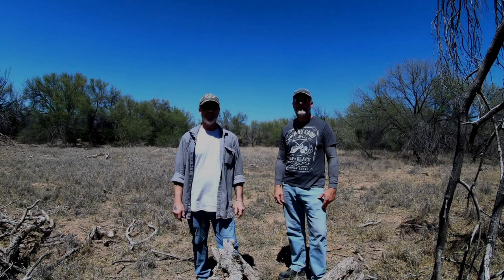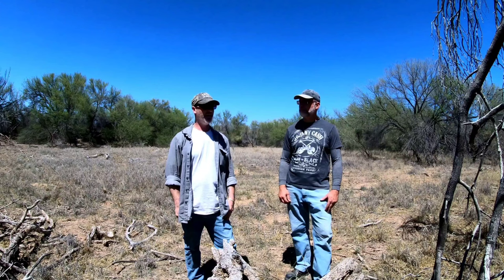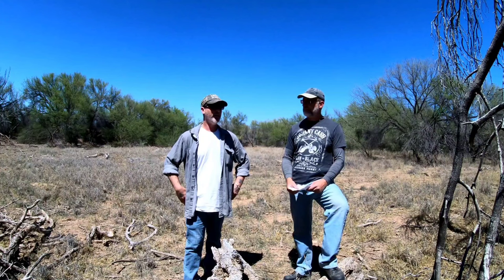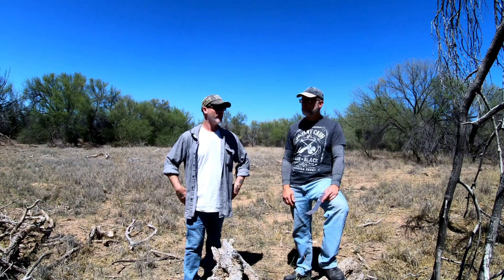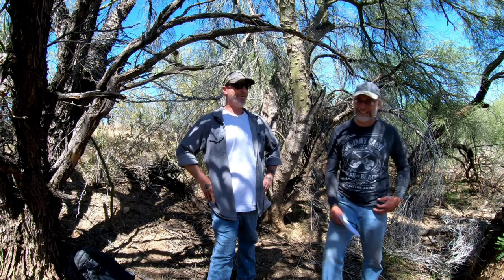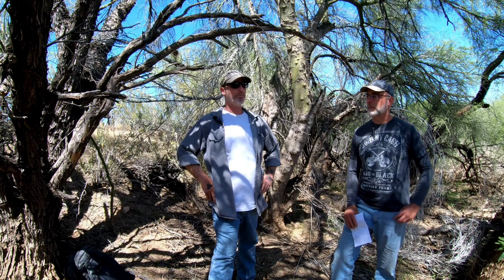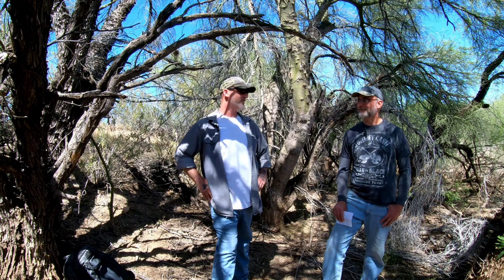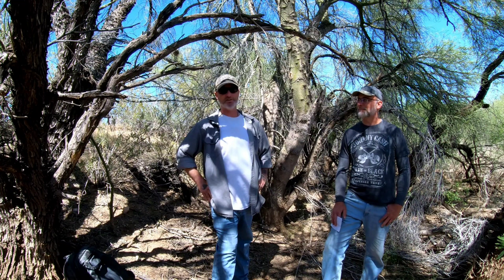The Tucson swales need your help!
In this episode, George and I travel to the famous swales in Tucson, Arizona. It was supposed to show the amazing effects of 80-plus years of nature at work but turned out to be a very sad experience. These wonders of nature have lost their water supply and dried up. almost all plants in the swales have died. It went from a lush oasis in the Sonoran desert to a wasteland.
In the video, we show the results of decades of permiculture at the soil level. even though most of the plant life has died, the soil is still soft and full of organic material! Digging a hole there is as easy as digging a hole in dry beach sand! we also shot infrared temps of the soil around the swale to show the importance of shade and mulch.
As of yet, I have not heard any response from Geoff lawton. I don't know if he never got the message, doesn't have the time, doesn't care, or does not have the time to reply? I am hopeful, but it's been over a month now and no reply, so I think we are on our own repairing the swale. I'm going to tag Geoff's channel in hopes of getting a reply;

If someone from geoff"s camp reads this, have him get in touch with me, please.
I also discuss a bit about my plans for my plant nursery in the near future.